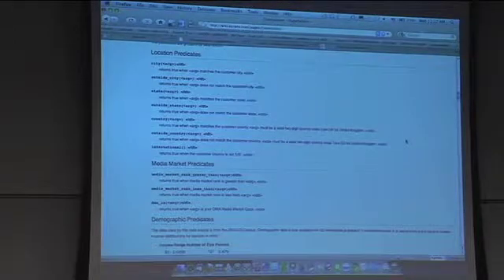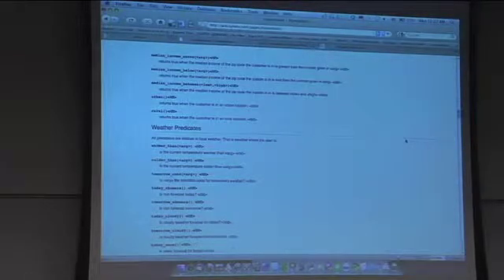Curren 3 of 6 Kynetx Impact Workshop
Kynetx Developer, Sam Curren, walks through the basics of how to create an app using Kynetx technology on Day one of the Kynetx Impact Conference, Nov. 18, 2009 in Provo, Utah.